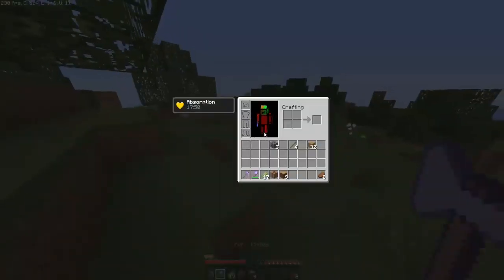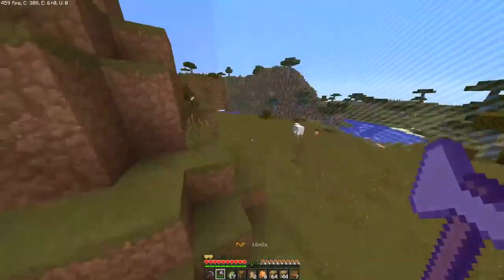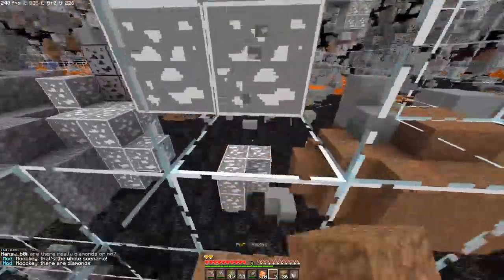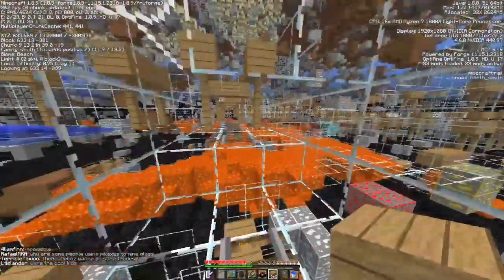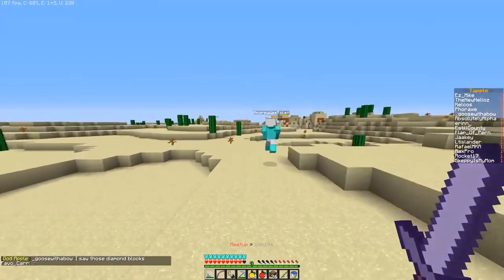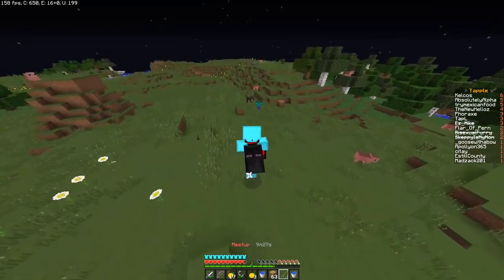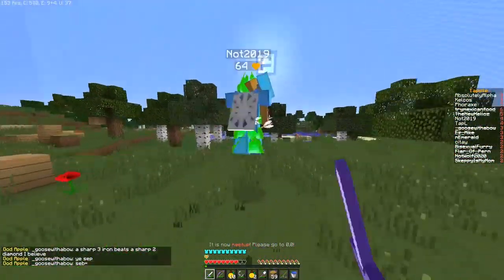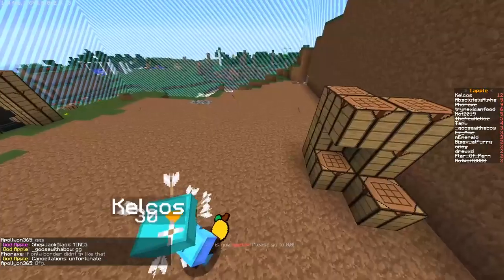Minecraft UHC but all the stone is replaced with GLASS